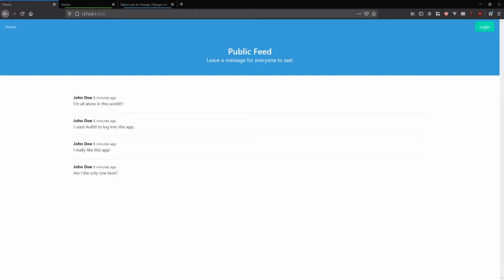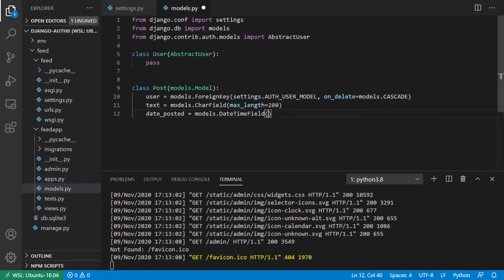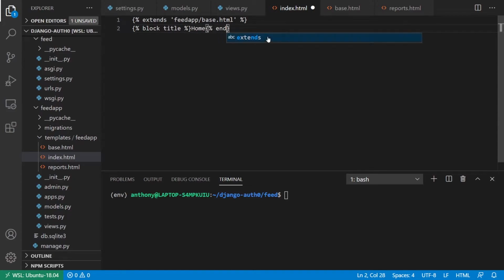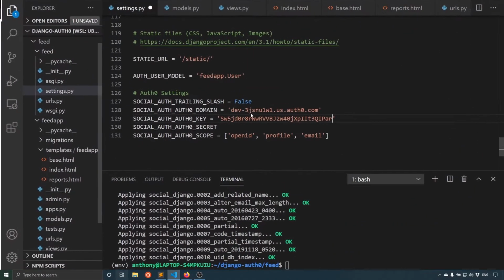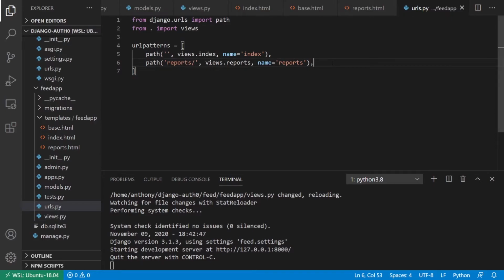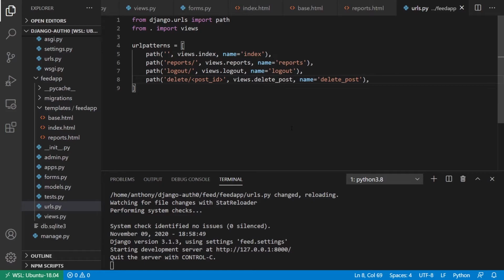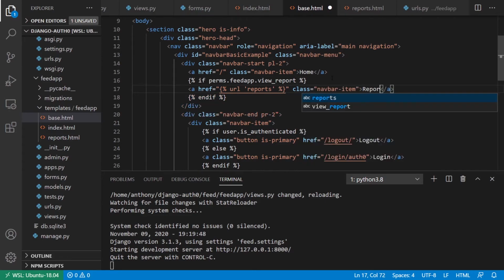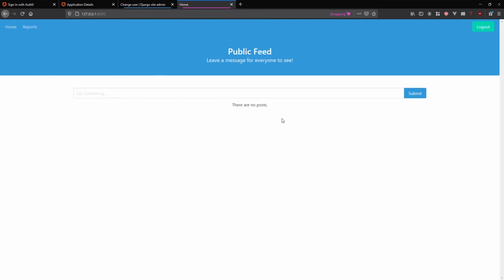Python Django Authentication Tutorial | Build a Public Feed with Moderation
In this video, you'll learn how to create an application using Django and add user authentication and authorization to it.

The application we're going to build is a public feed forum where anyone can sign in to create a post. We'll then promote some users to moderators and allow them to hide public posts and ban users.

Chapters:
0:00 Introduction and demo
1:50 Setup
3:24 Creating models
14:13 Creating views and templates
20:28 Creating URLs
22:14 Adding authentication
32:09 Adding social connections
33:27 Users in admin dashboard
34:01 Logging out
38:10 Allow users to post messages
42:43 Display posts from users
44:47 Deleting posts
47:43 Adding reporting moderation
59:55 Banning users
1:04:33 Summary